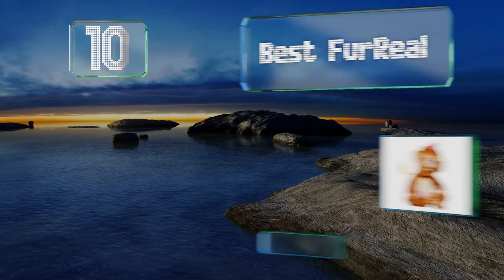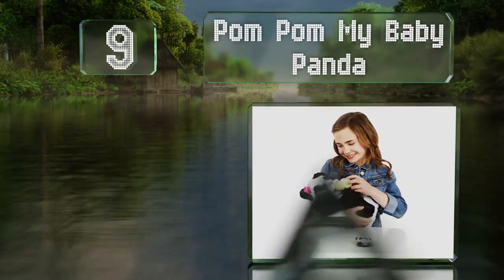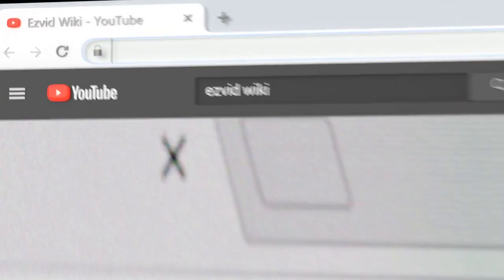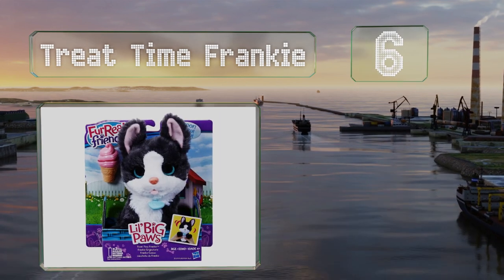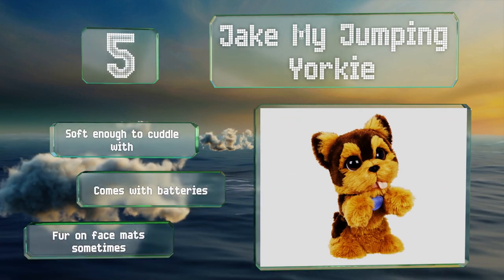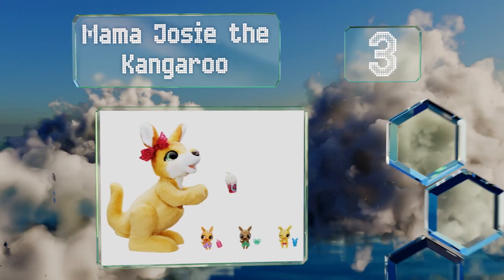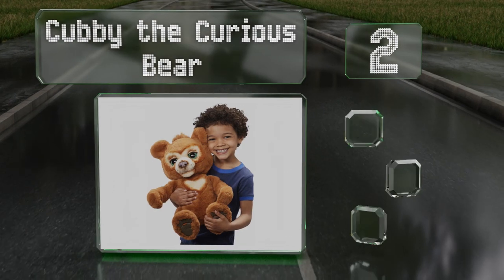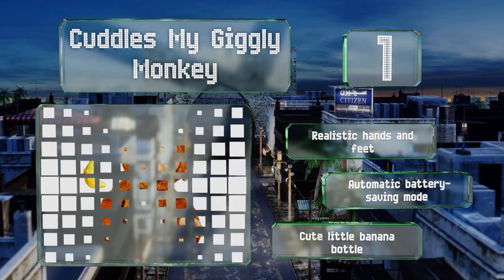10 Best FurReal Friends 2020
Our complete review, including our selection for the year's best furreal friend, is exclusively available on Ezvid Wiki.

Furreal friends included in this wiki include the treat time frankie, jake my jumping yorkie, pom pom my baby panda, north the sabertooth kitty, flurry, my baby snow leopard, mama josie the kangaroo, poopalots big wags, torch my blazing dragon, cubby the curious bear, and cuddles my giggly monkey.